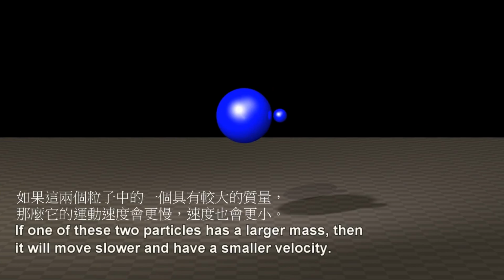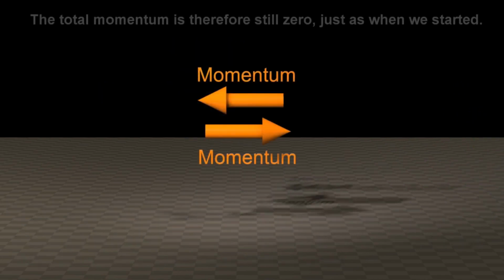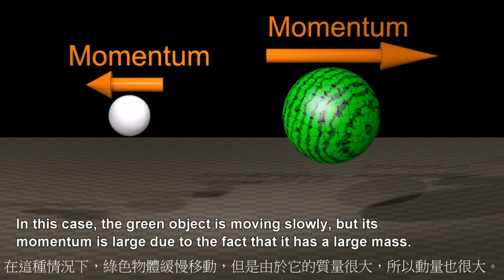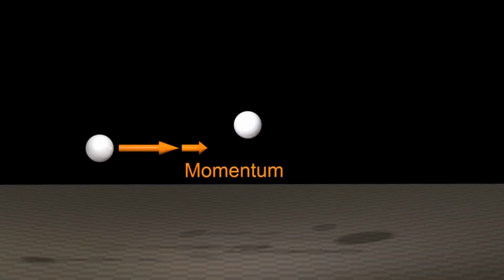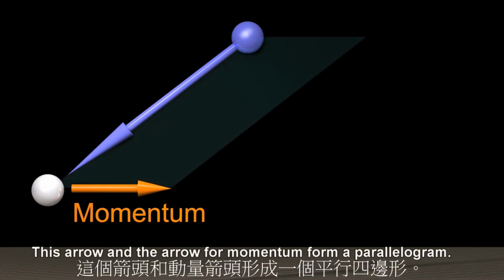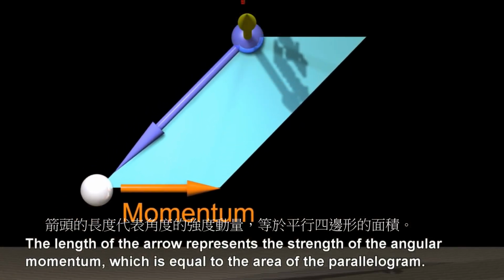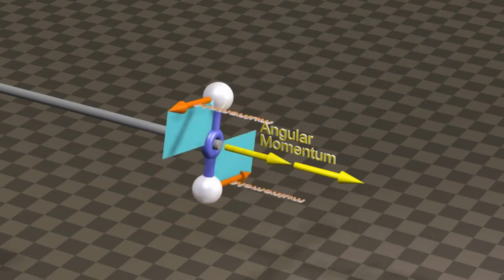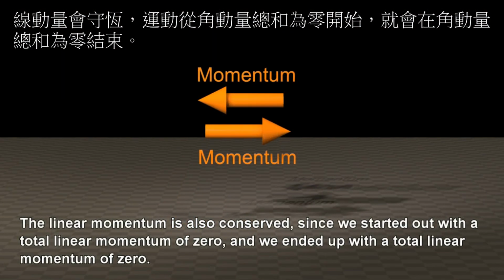角動量翻譯影片